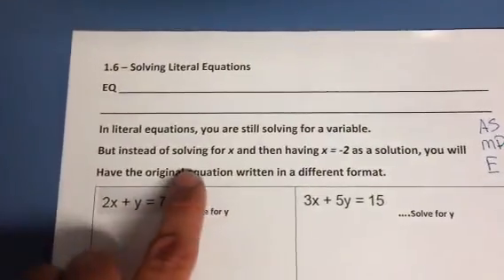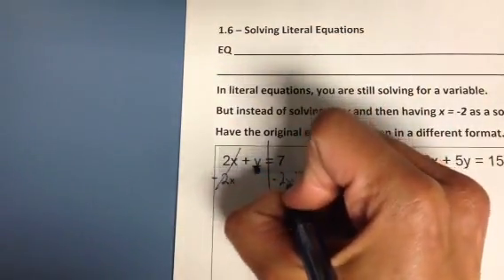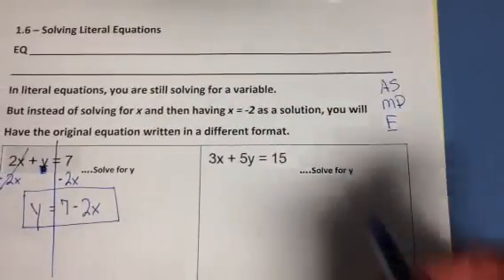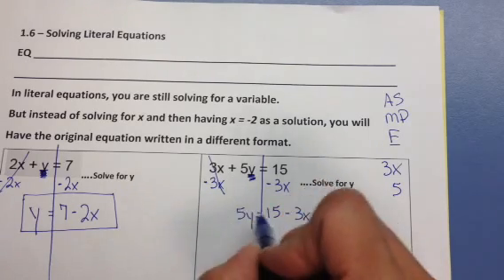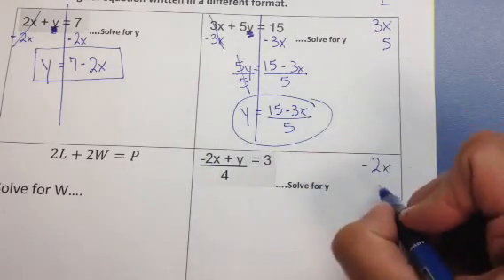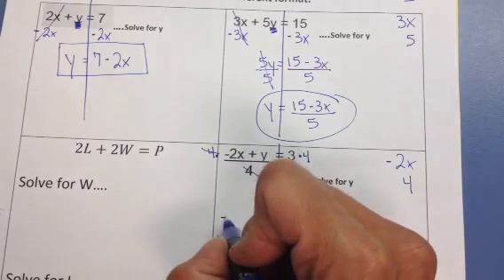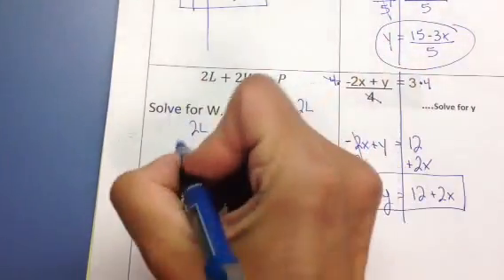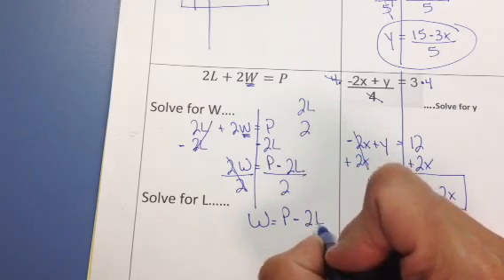Algebra 1x 1.6 notes